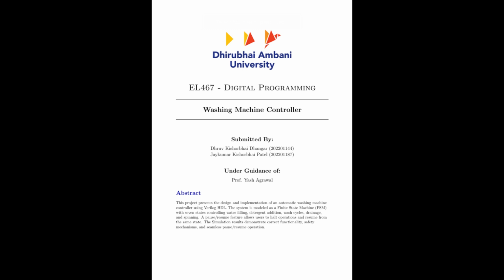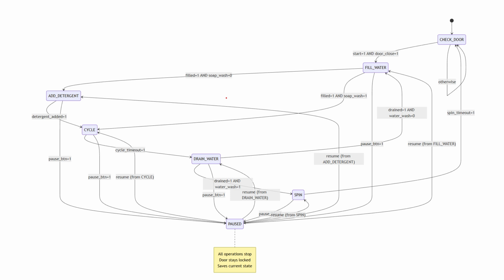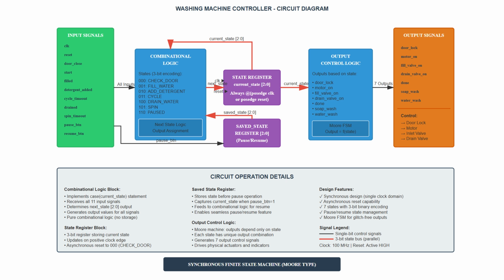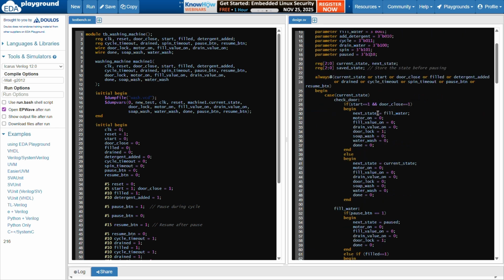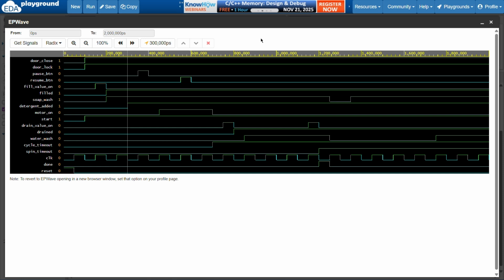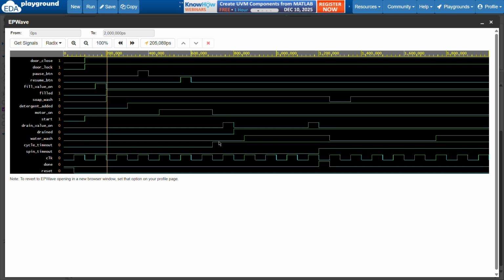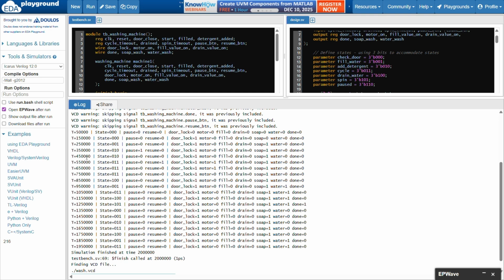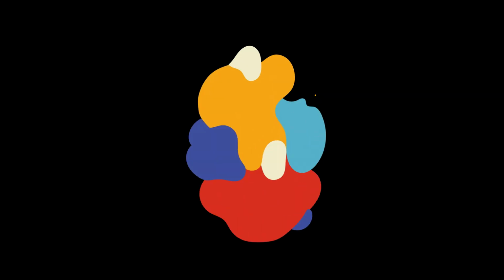Washing Machine Controller | Digital Programming | Demonstration Video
In this video we demonstrate the working | state-diagram-flow | circuit-design | Verilog Code and Simulation.

Course ID : EL467
Course : Digital Programming

Special thanks
Prof. Yash Agrawal

Contributors :
Dhruv Dhangar (Self)
Jay Patel